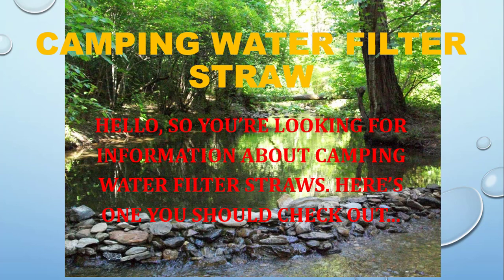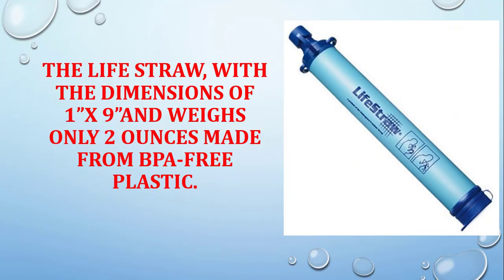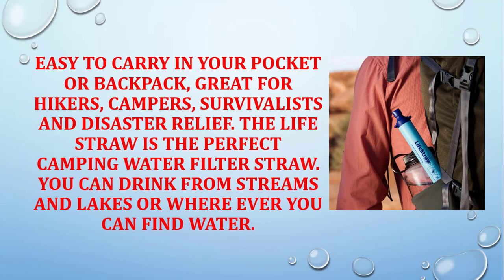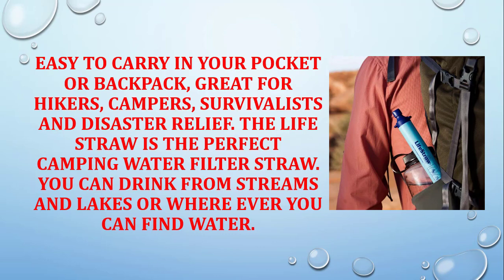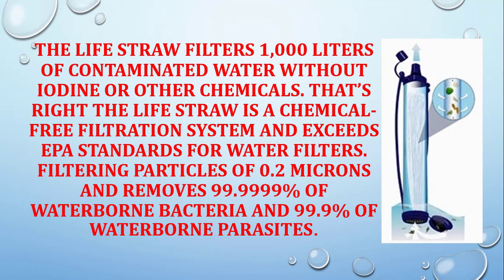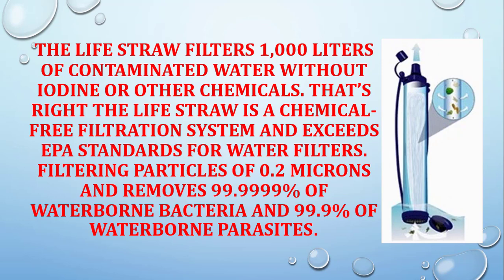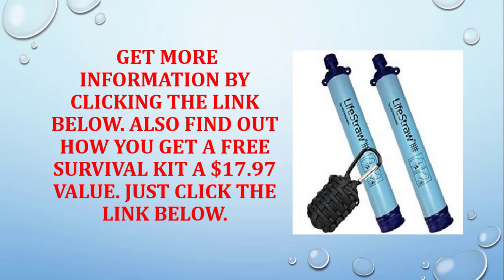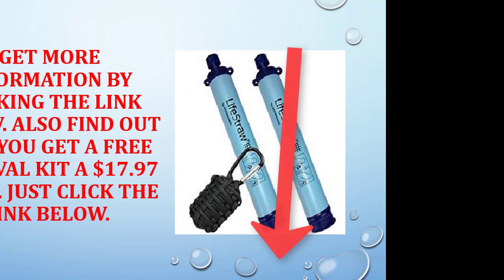camping water filter straw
This video is about Camping water filter straw A easy to carry water purification system, carry in your pocket or backpack, great for hikers, camping gear, survivalists. And how you can get a free survival kit click this